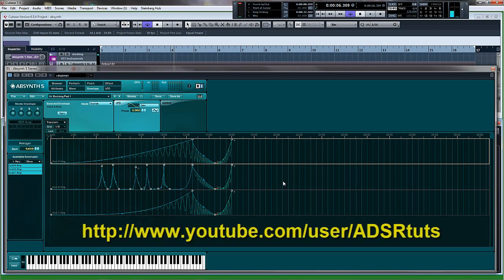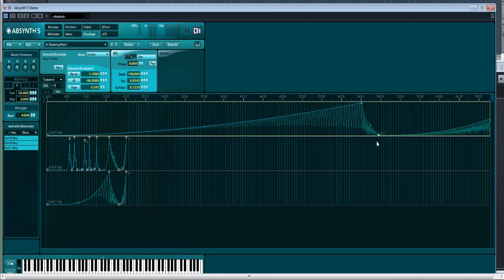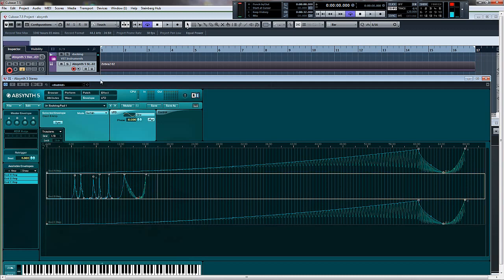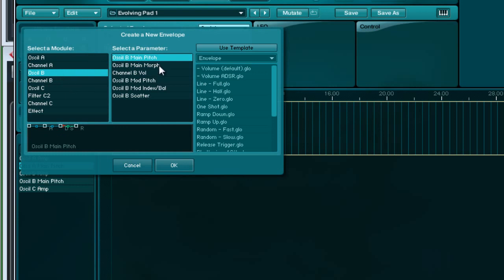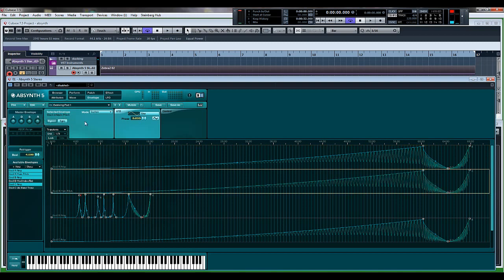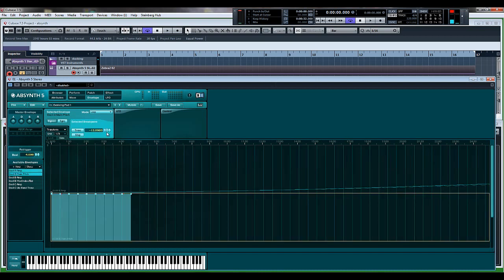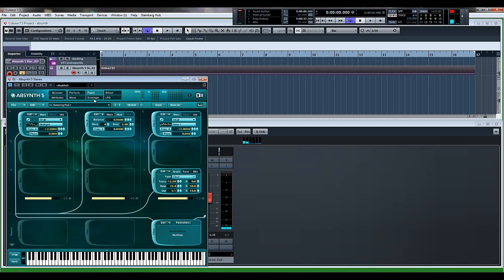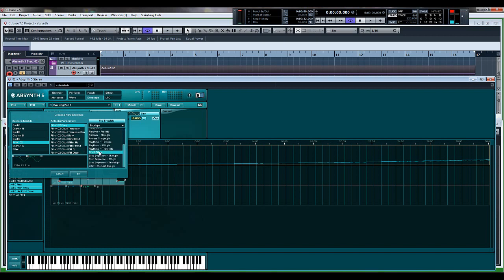NI Absynth - Evolving Pad Sound Design - How To Tutorial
In this second part of the Absynth Evolving Pad tutorials i continue with the patch made a few weeks ago and continue to evolve the patch into something greater.

I use the example of a 16 bar intro to get across the length of this Evolving Absynth Pad.

I show you how to get the envelopes to run the complete 16 bars in Absynth.  this is the set length i wish to use for my Intro.

I show you several ways to control the envelopes, like stretching them for the complete duration of 16 bars or leaving them as they where and using the Loop feature in the envelope.

I also move into modulating the pitches of some of the oscillators using envelopes for added interest.  Also modulated is The Mod Balance for panning effects, again keeping the pad interesting over time.

The most unique thing about this Absynth Evolving Pads tutorial is that i basically let you watch over my shoulder as i create the next step in this evolving pad, its all "live" nothing pre-made or created so you see it all, the good, the bad and the ugly.

We also utilize envelope presets as well as using a step sequencer to add a rhythmic section to one of the oscillator as the pad/soundscape starts to evolve in time.

All in all a great little tutorial that will hopefully help you see that creating Absynth Evolving Pads is all about your own creativity, trial and error, trying things you haven't before and just some good old plain fun.  I hope you enjoy it.